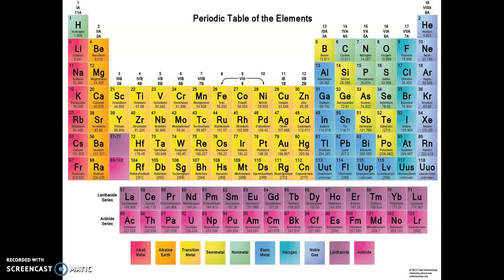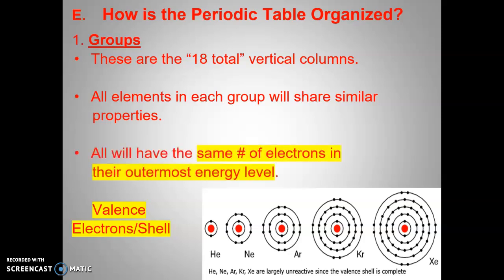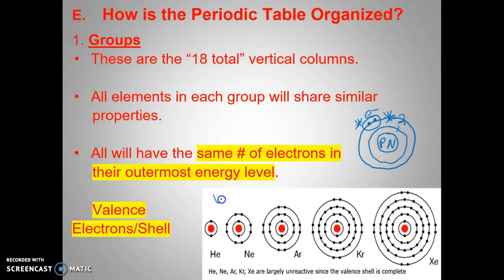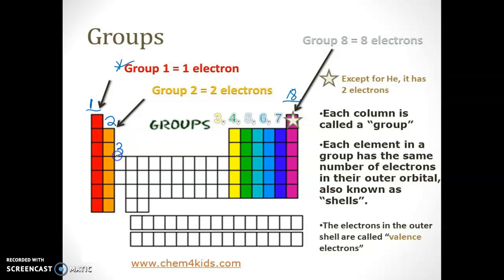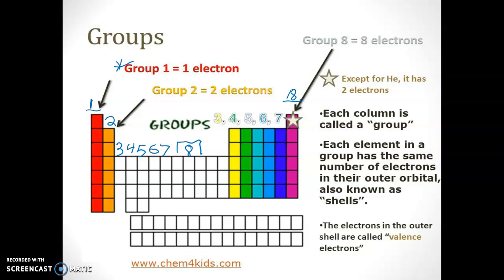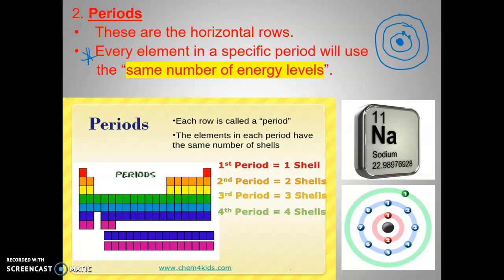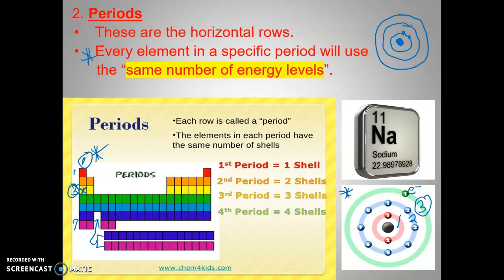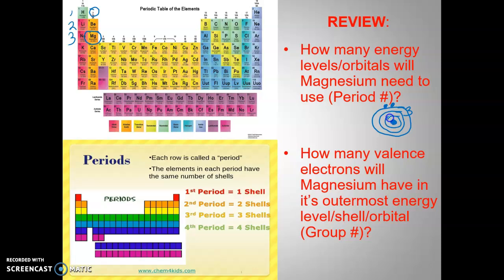What are Groups & Periods?